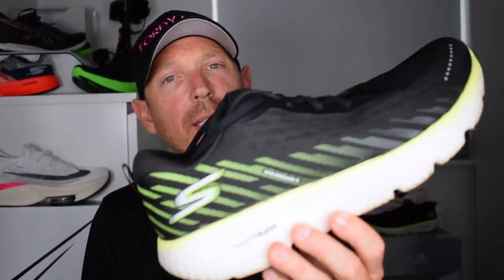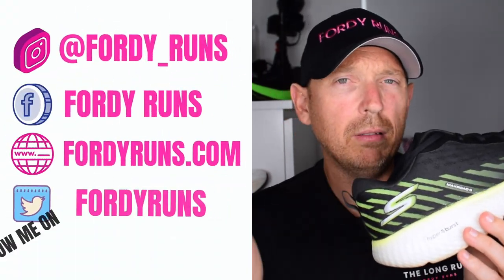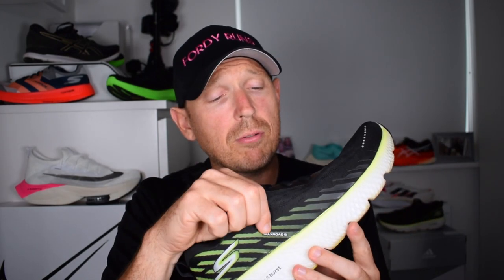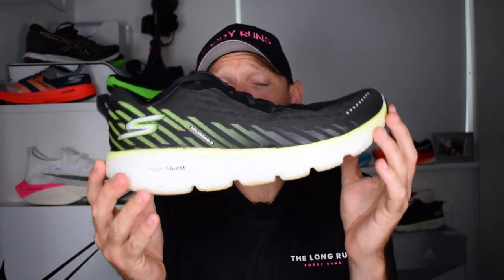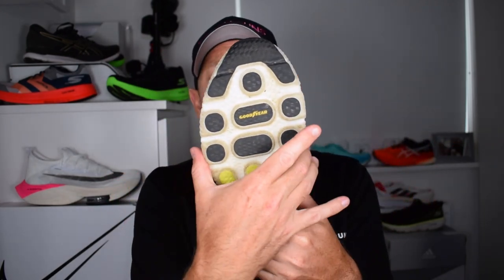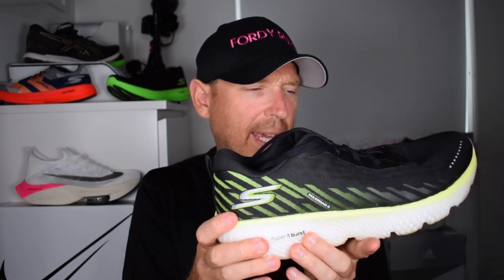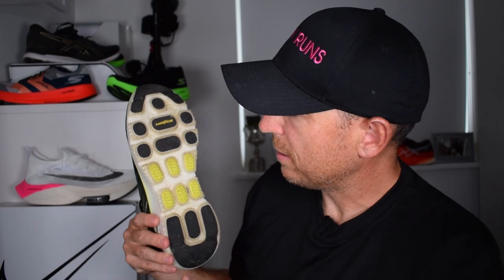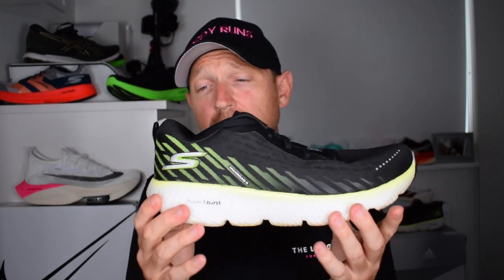Skechers GoRun Maxroad 5 Review | Max Cushion Daily Trainer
Skechers GoRun Maxroad 5 Review! Max Cushion Daily Trainer! In this video we review the Skechers Max road 5! This new max cushion daily trainer from Skechers has just been updated but is it any good?

TO DO'S!